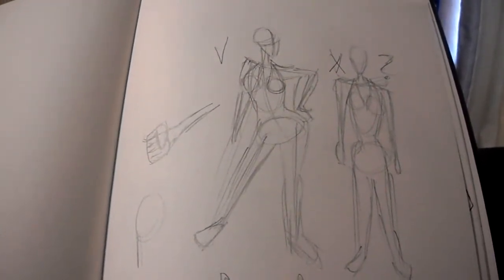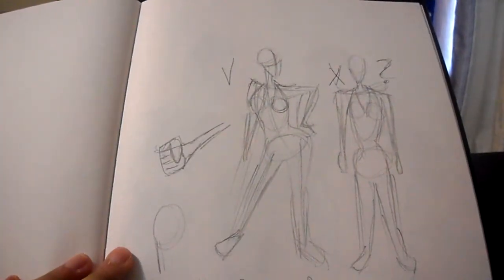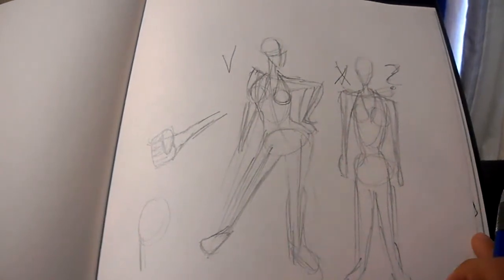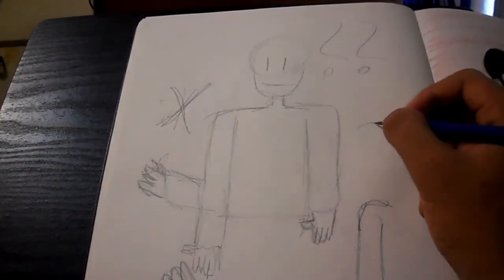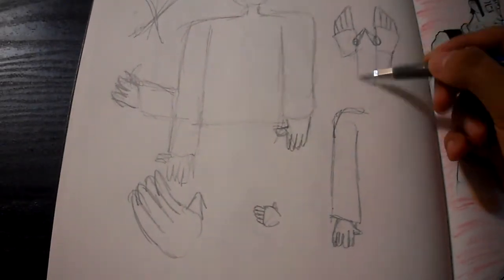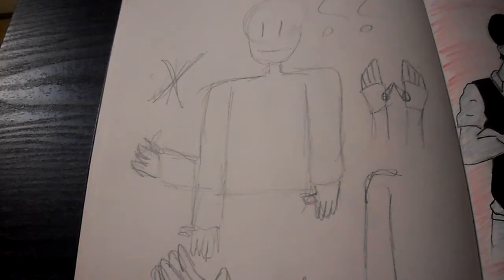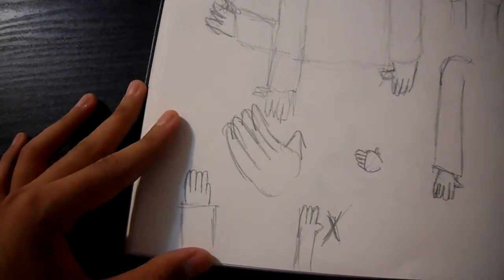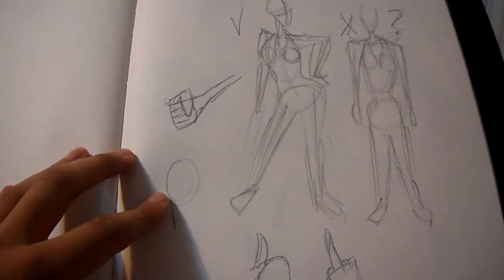How to Gesture Drawing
What's up everybody, I'm starting a tutorial on how to draw in the simplest way possible. I hope you like my tutorial